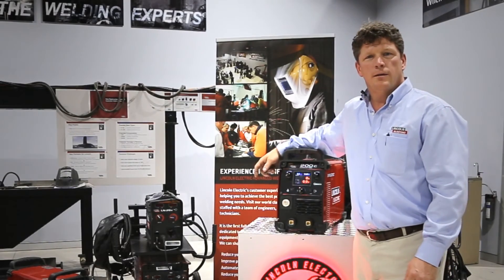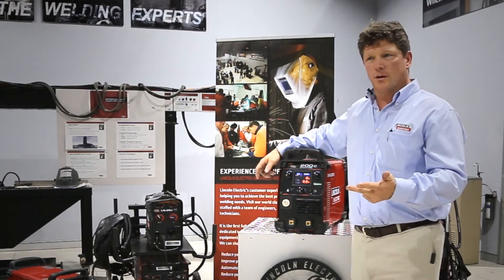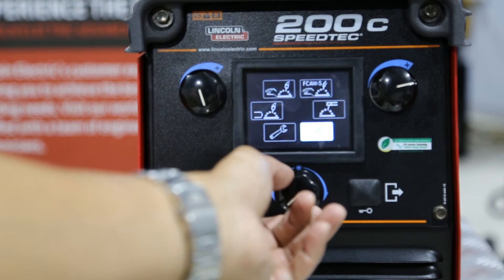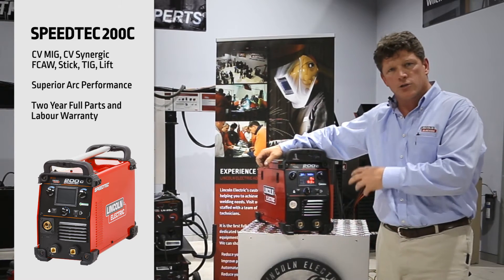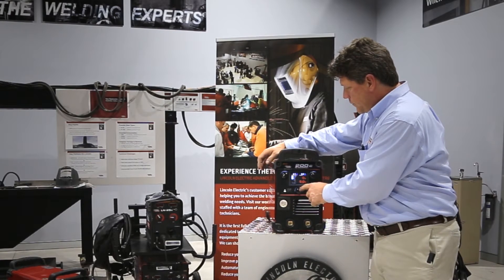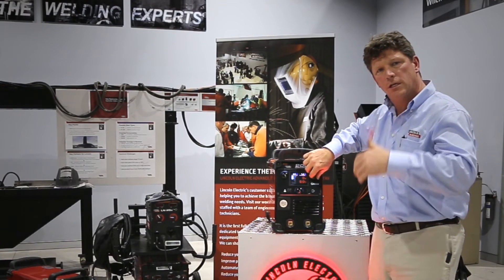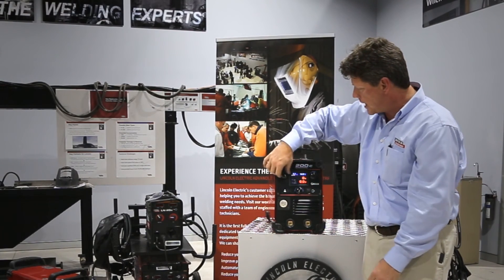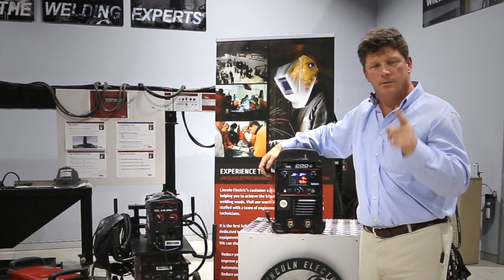SPEEDTEC® 200C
The SPEEDTEC® 200C one of Lincoln Electric’s state of the art inverter based single phase compact MIG machines. A fully professional machine packed with features into a small compact housing with a portable low weight.

This advanced multi-process model that can be used for CV MIG
(Manual and Synergic), CC Stick and DC Lift TIG. It has a large bright (adjustable) colour TFT User Interface that allows easy viewing of welding parameters and easy access to other features and menus. The screen uses simple, easy to understand icons rather than traditional text and so instructions and commands are readily understood.